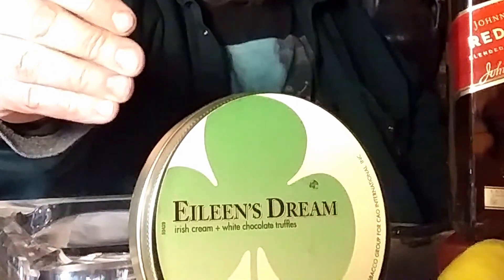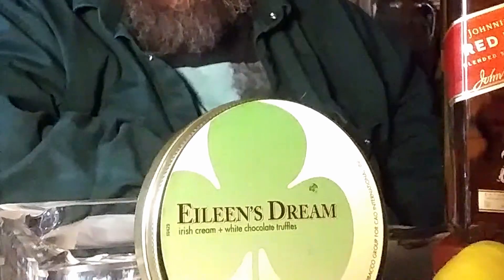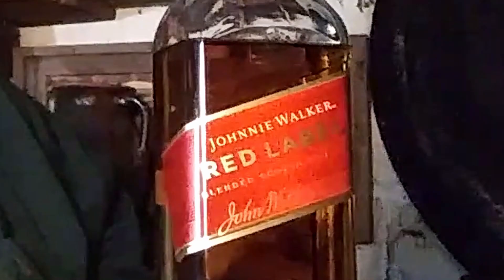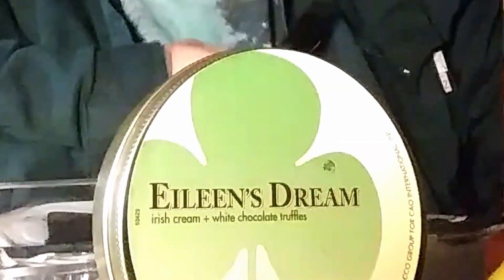Eileen's Dream pipe tobacco Johnnie Walker red Label pairing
Vince reviews the sweet aromatic pipe tobacco Eileen's dream. It is paired with Johnnie Walker's Red Label scotch whiskey.

In the link below you can find the "Fire Dog" pipe tobacco leather  carrying case.